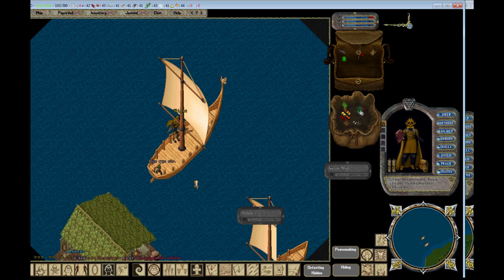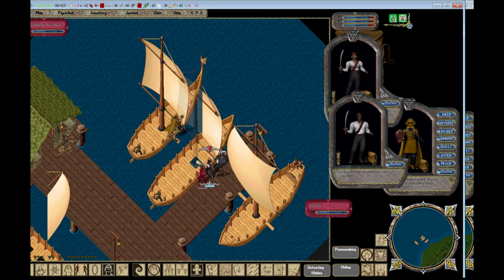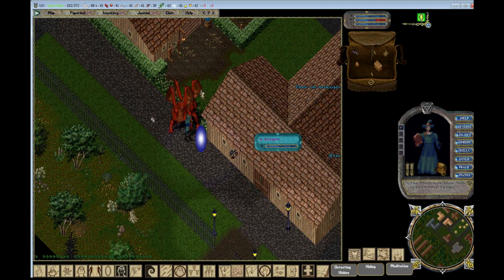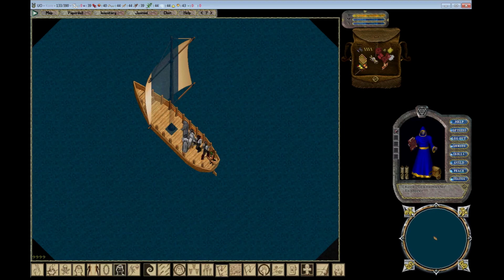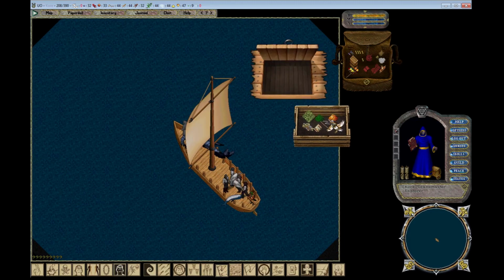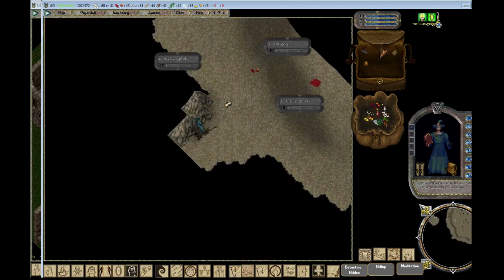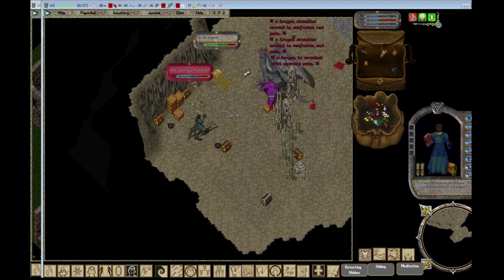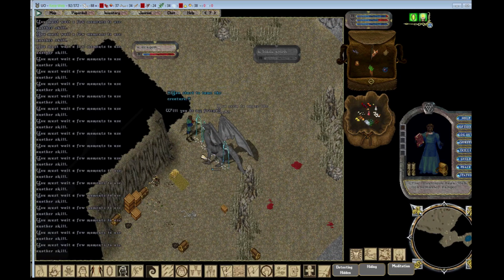Pirate Tamer Voyage & Dragon Taming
Semi-intro video for my Pirate Tamer Voyage event, also goes over the basics of dragon taming.